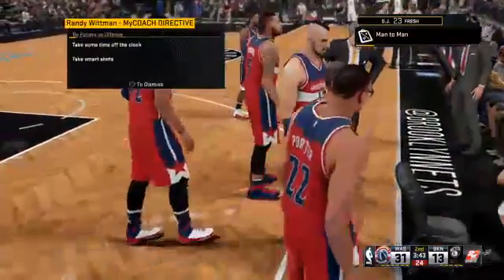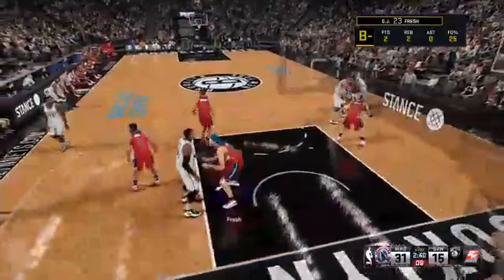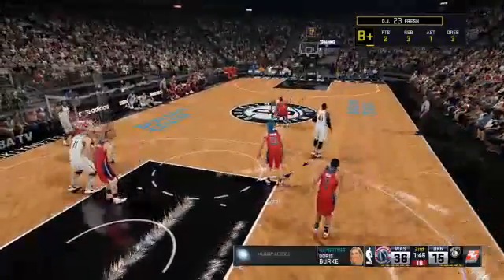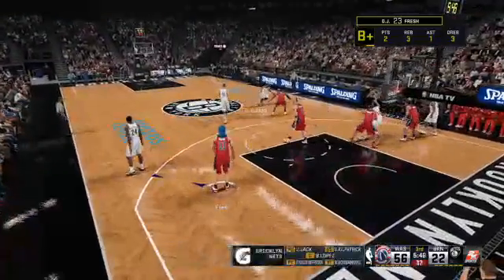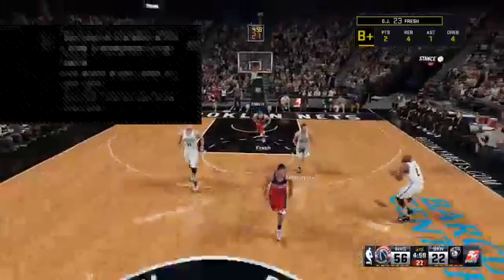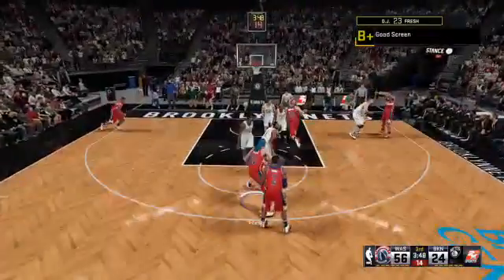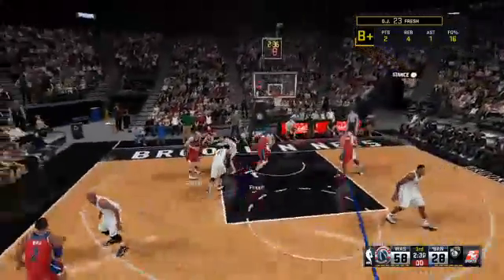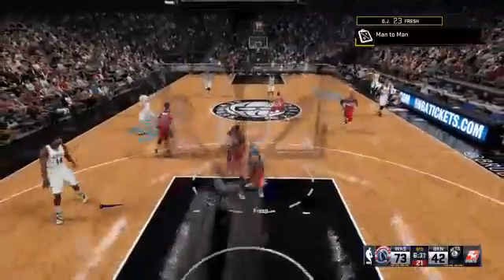FF. To the Pro's (Part 6)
Got drafted to the Wiards.